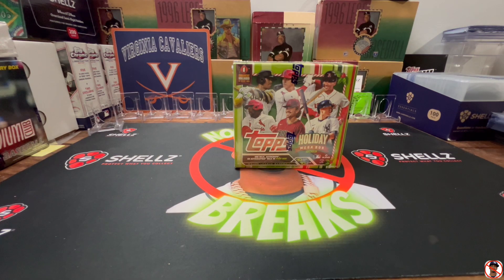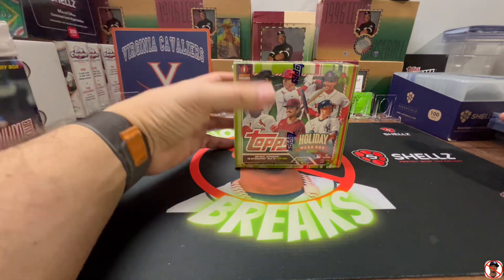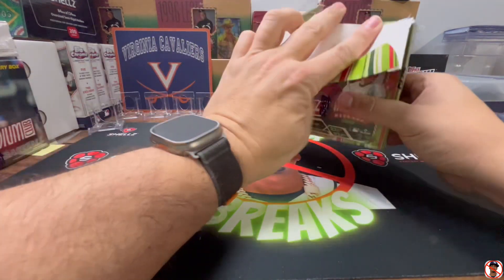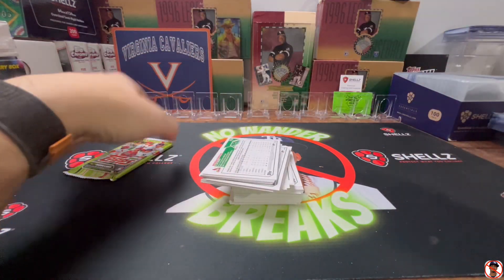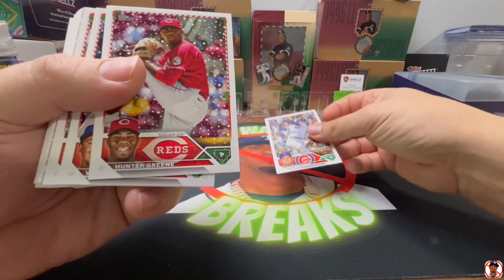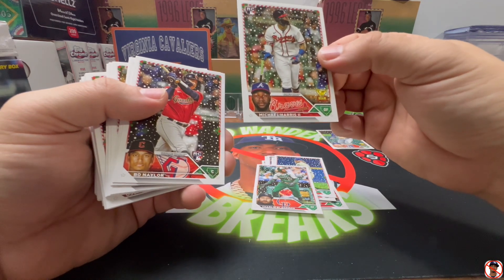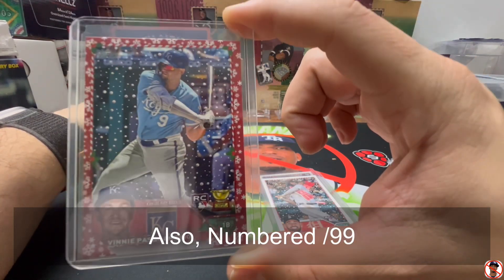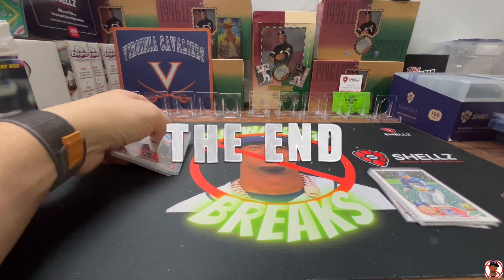Unwrapping Excitement: 2023 Tops Holiday Megabox Unboxing Extravaganza Big Hits, and Rare Parallels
Join me in this thrilling YouTube adventure as I unbox the highly anticipated 2023 Tops Holiday Megabox! 🎉 In this video, we delve into the world of baseball card collecting, unwrapping the excitement packed into each box. Get ready for a journey of surprises, rare finds, and the joy of discovering limited edition cards!

As the foil seal is broken, we uncover the treasures within, exploring the exclusive holiday-themed cards featuring your favorite baseball stars. The megabox promises a mix of rookies, seasoned players, and perhaps even some autographed cards for the lucky collectors out there. 🌟

Throughout the unboxing, I'll share my thoughts on the design, quality, and standout cards from the set. Whether you're a seasoned collector or a newcomer to the hobby, this video is your front-row seat to the action. Witness the anticipation build as we unveil the cards one by one, discussing their significance and rarity in the collector's world.

Not only do we explore the standard cards, but we also take a closer look at any special inserts or parallels that make this megabox unique. From holographic finishes to limited-edition variations, every detail is examined to give you a comprehensive view of what makes the 2023 Tops Holiday Megabox a must-have for any collector.

Join the conversation in the comments section below as we discuss our favorite pulls, speculate on the market value of certain cards, and share our own collecting experiences. 🗣️ Whether you're a fan of the sport or a card enthusiast, there's something for everyone in this unboxing extravaganza.

As we conclude the unboxing journey, I'll provide some tips for storing and preserving your newly acquired cards to ensure they maintain their value over time. Whether you're building a collection for personal enjoyment or as an investment, these insights will prove invaluable.

Get ready for a card-collecting adventure like no other. This is the 2023 Tops Holiday Megabox Unboxing Extravaganza – the ultimate experience for every baseball card aficionado! 🚀